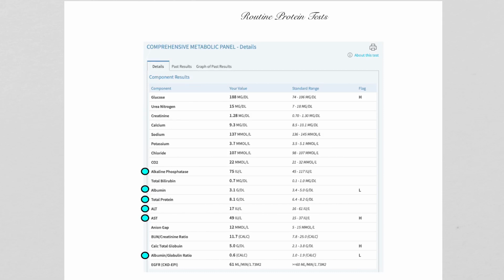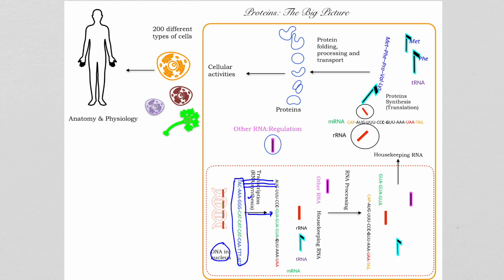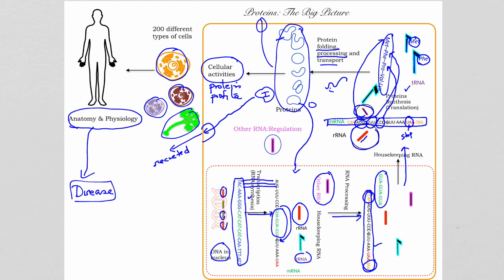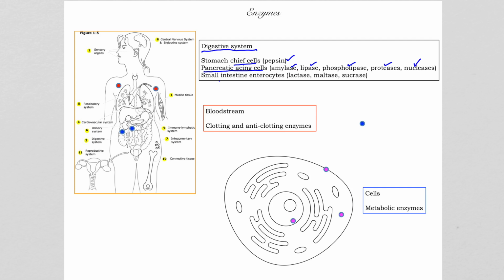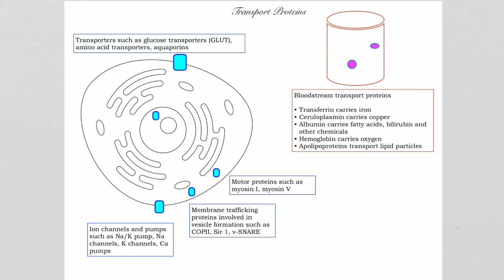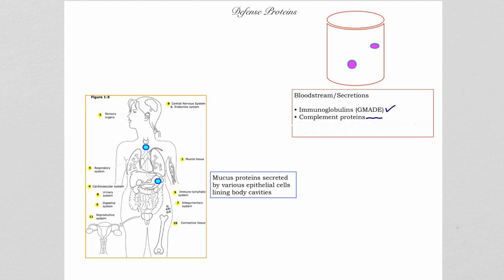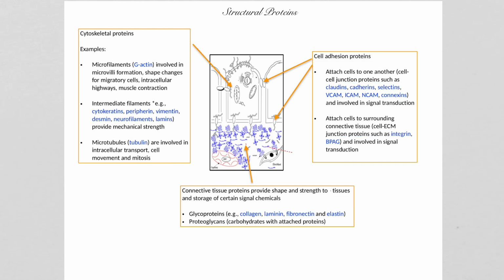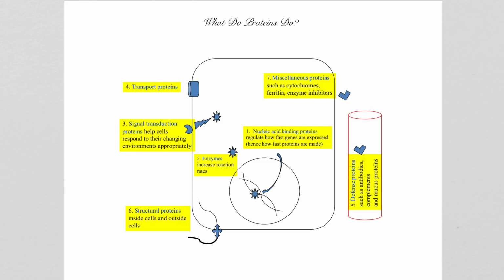3.0 Overview of proteins in the human body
This video presents an overview of the various classes of proteins in the human body. Proteins are divided into seven classes (nucleic acid binding proteins, enzymes, signal transduction proteins,  transport proteins, defense proteins, structural proteins and miscellaneous proteins) and a brief discussion of each class is given.